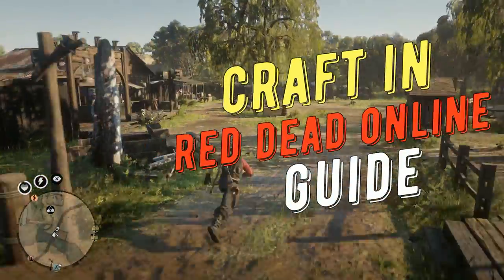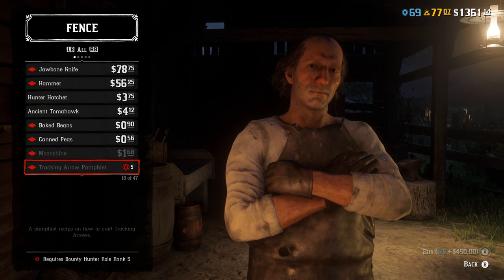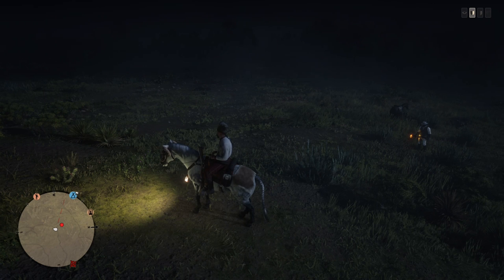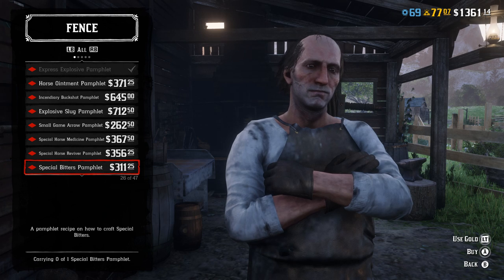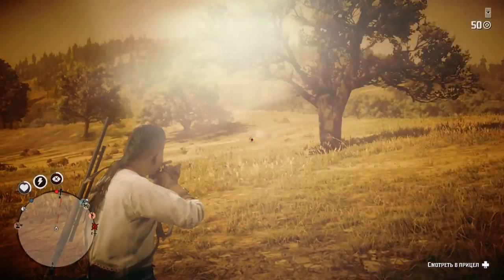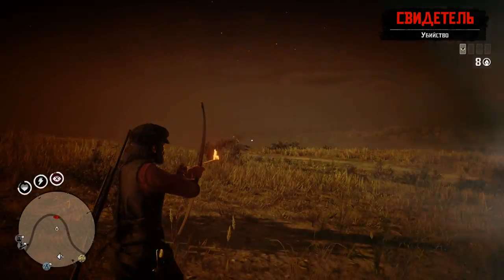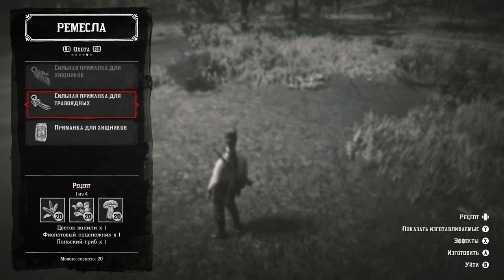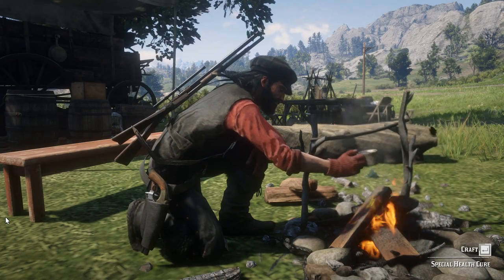Crafting guide and pamphlets review in red dead online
Crafting guide in red dead online - how and where to craft ammo, arrows and tonics. Which pamphlets in red dead online are good, and which are not worth money.